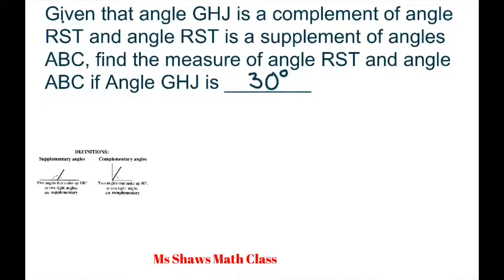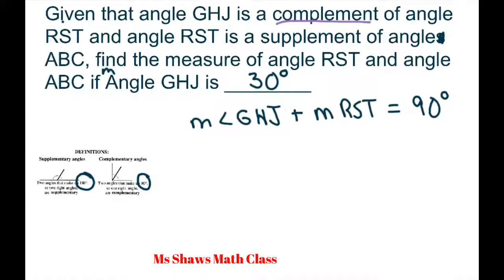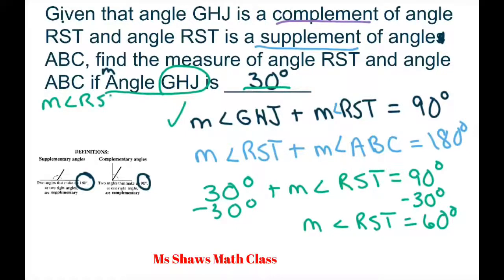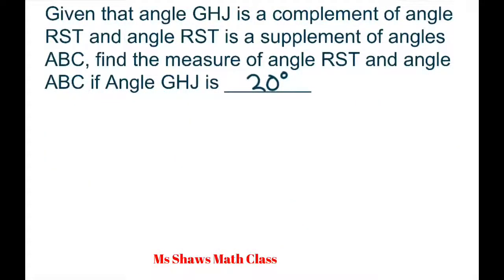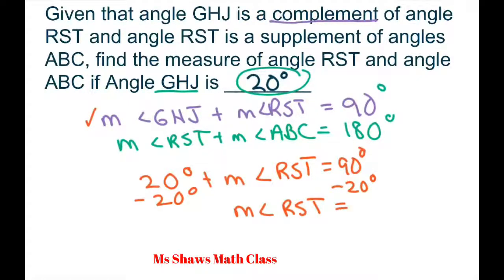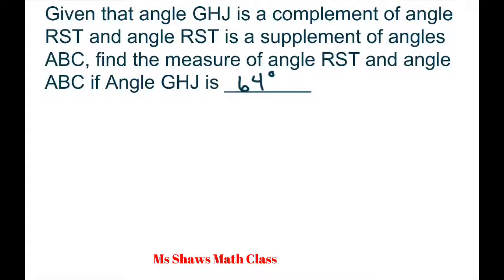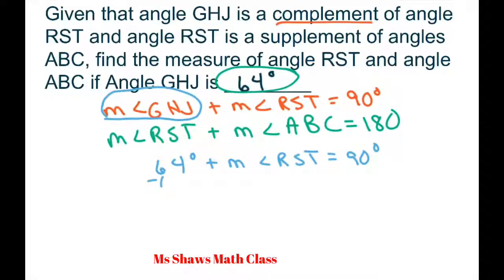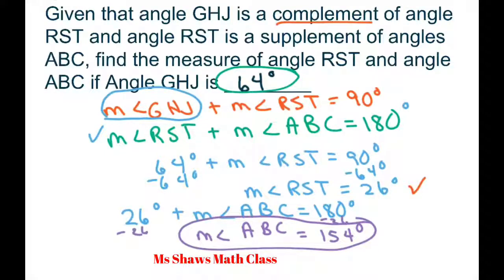Supplementary and Complementary Angles. Solve for all angles given one angle